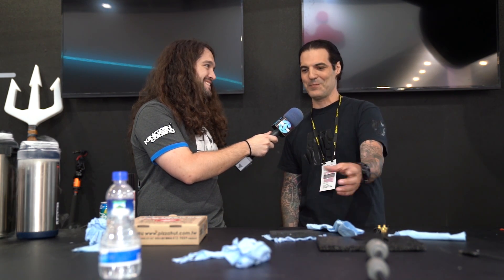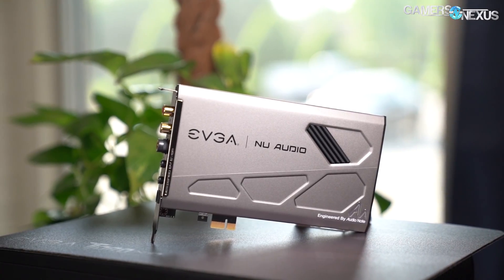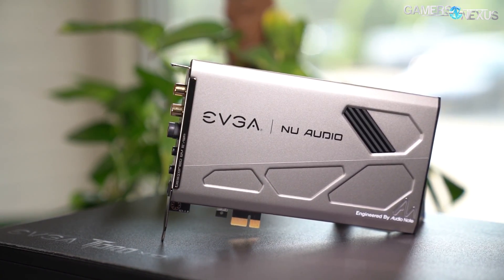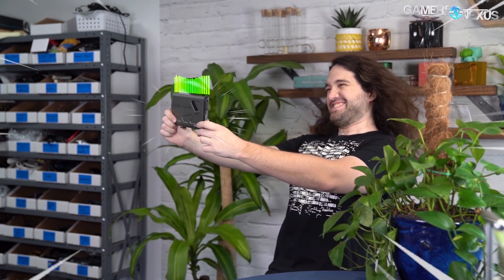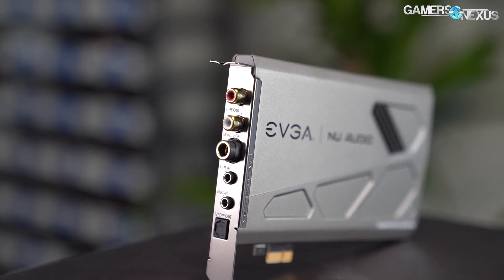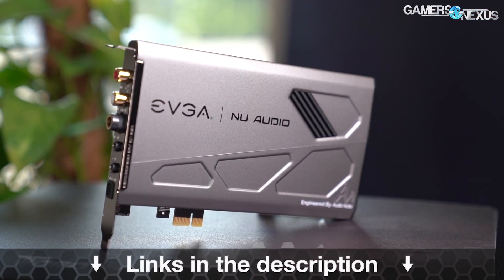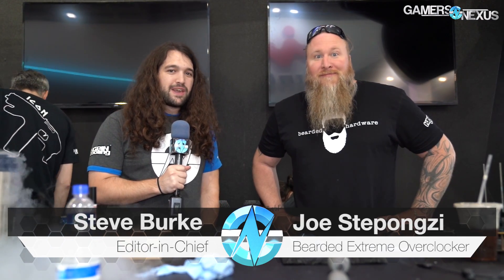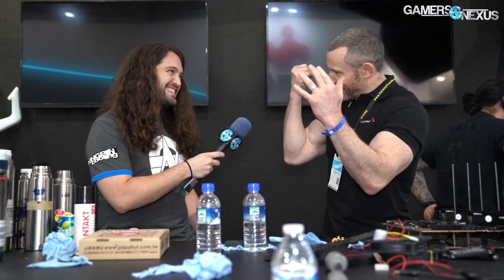Overclockers Respond to Mean Comments: What's the Point of LN2?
We ask pro overclockers what the point of LN2 overclocking is, featuring KINGPIN, TiN, 8Pack, and Bearded Hardware.
Ad: Buy EVGA's NU Audio Card on Amazon

Shot at Computex2019 at the GSkill overclocking stage.

Host: Steve Burke
Video: Andrew Coleman, Keegan Gallick
Guests: TiN, KINGPIN, 8Pack, SteponZ